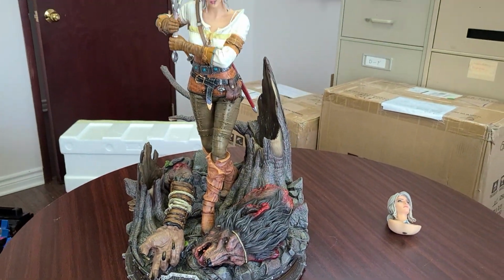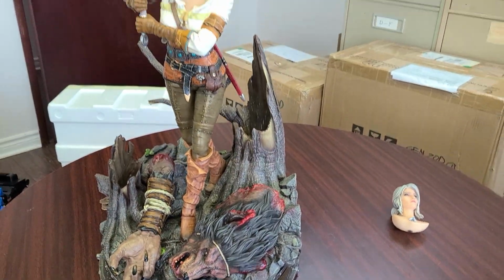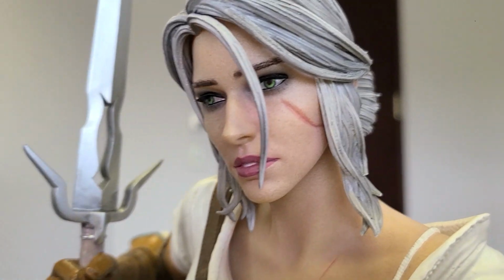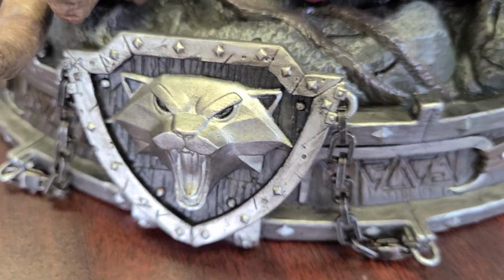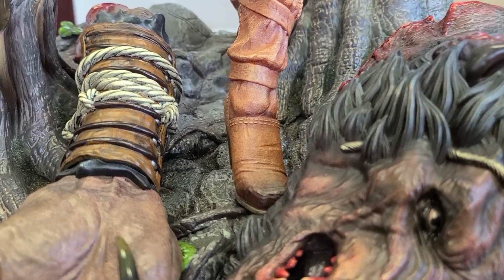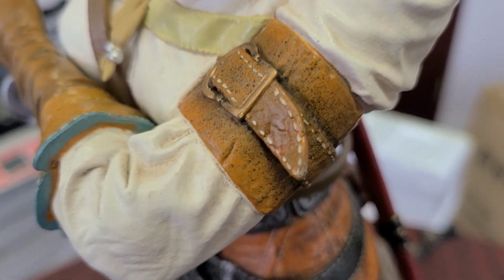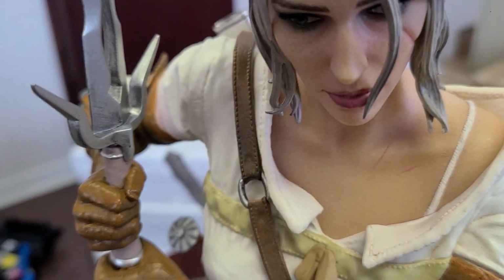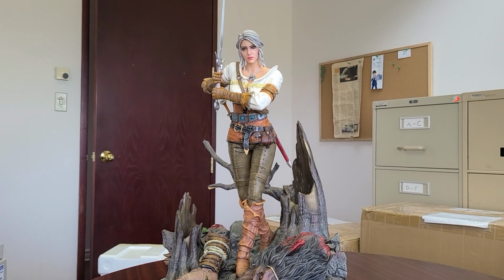WATCH BEFORE BUYING: Cirilla Fiona Elen Riannon "Ciri" by Prime 1 Studio.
Today I review the 1:4 scale "Ciri" statue from Prime 1 Studio, and I have thoughts..

Cirilla of Cintra from The Witcher 3: Wild Hunt. Cirilla Fiona Elen Riannon also known as Ciri, is the deuteragonist and lead heroine of The Witcher franchise. She's a princess of Cintra and the daughter of Pavetta and Duny, which was an alias used by Emhyr var Emreis, the emperor of Nilfgaard, as well as the adopted daughter of Geralt of Rivia and Yennefer of Vengerberg. Throughout the game, Ciri is being chased by The Wild Hunt led by Eredin, King of the Wild Hunt who wants to harness the power of of Elder Blood running through Ciri's veins to cause the Conjunction of Spheres to bring the Aen Elle elves into the world of humans.